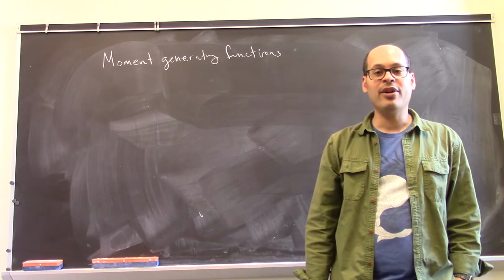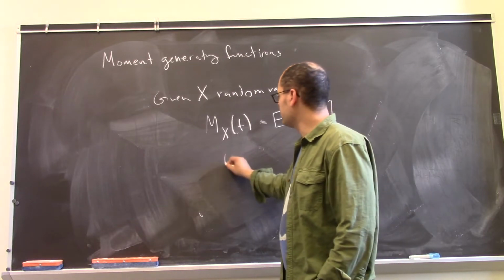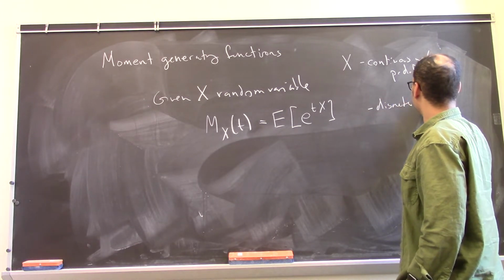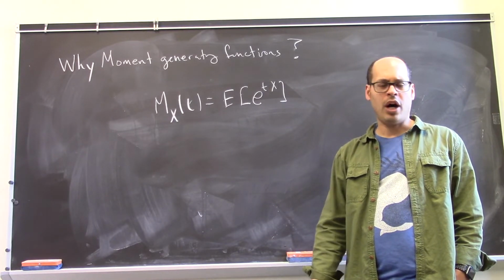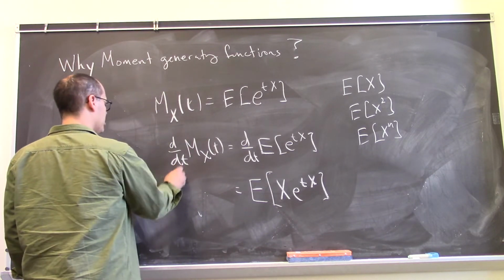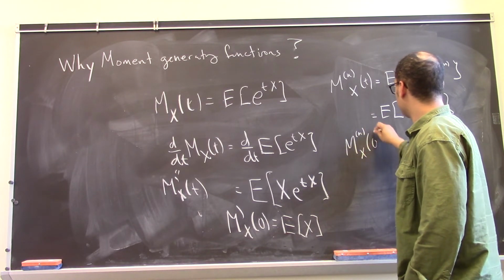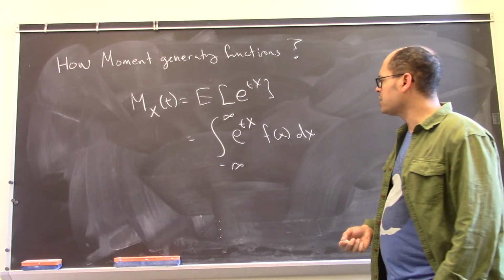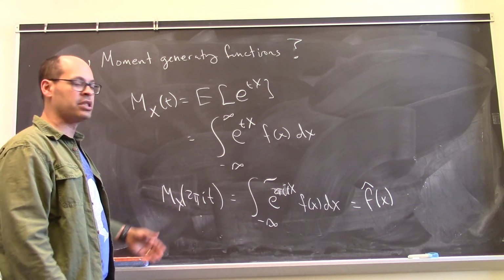Introduction to moment generating functions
This is a brief introduction to moment generating functions of random variables.